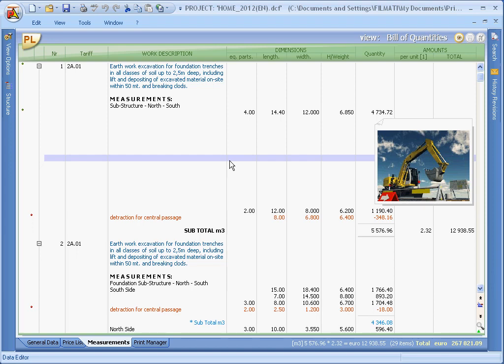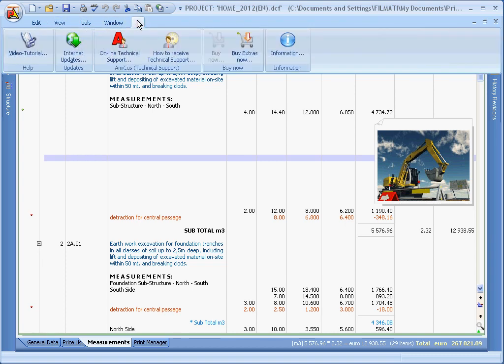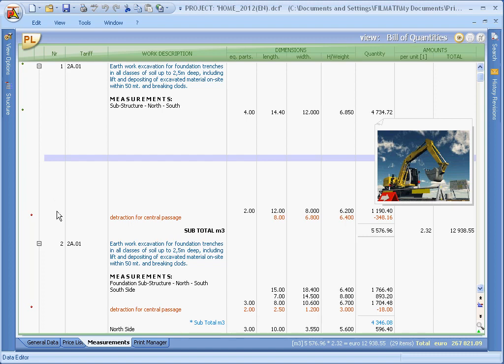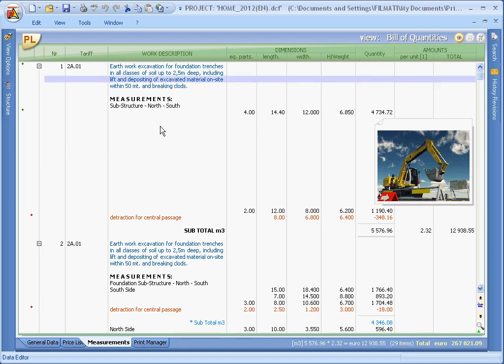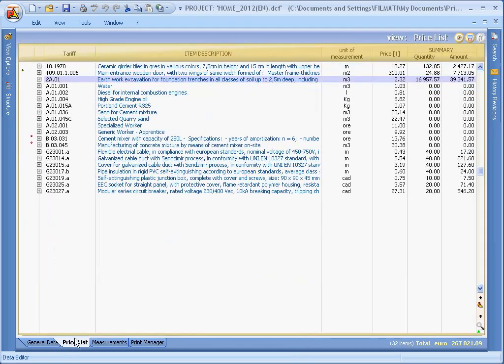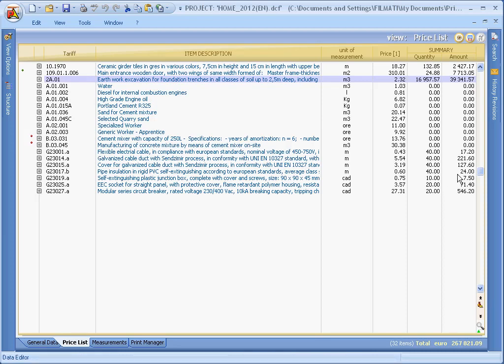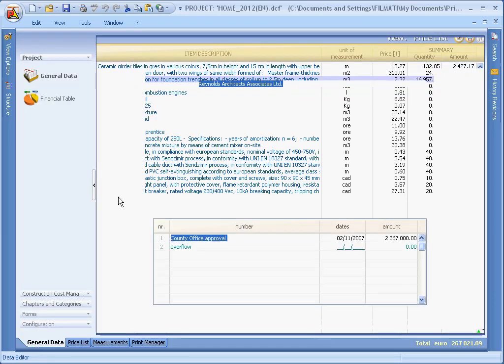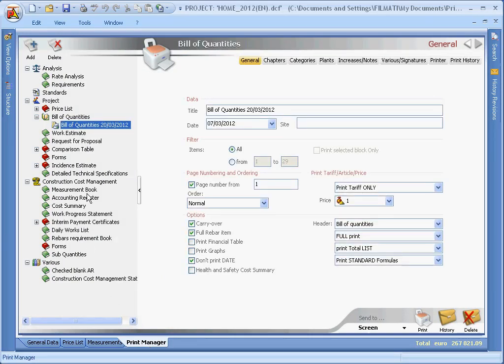PriMus Tutorial - Interface - ACCA software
This video shows Interfacewith a BoQ and construction cost estimating software. See Complete panorama regarding the program interface showing content and features of the various Editors and toolboxes.. Use PriMus in the most straight-forward and efficient way.